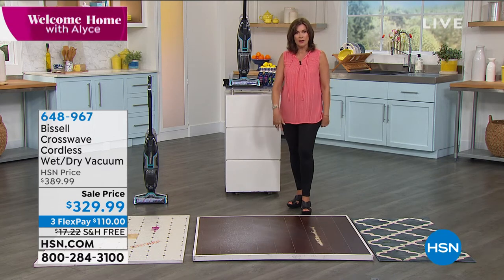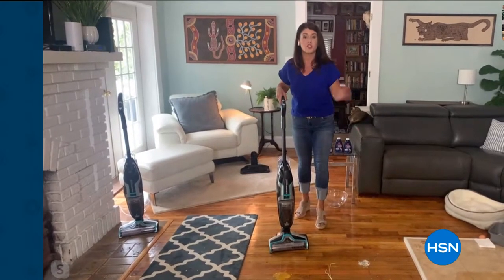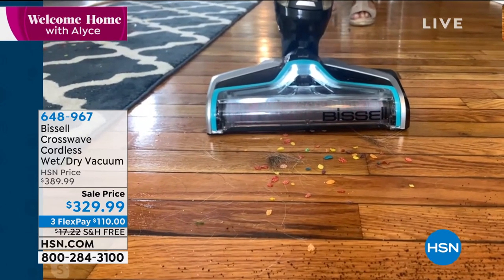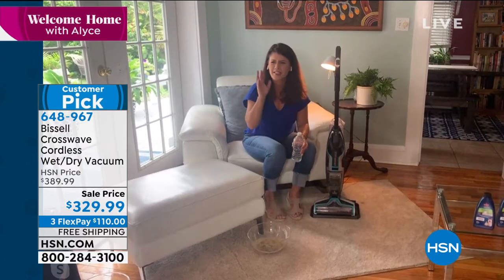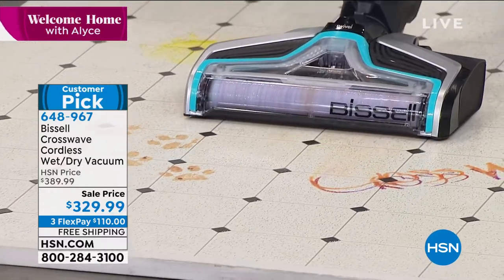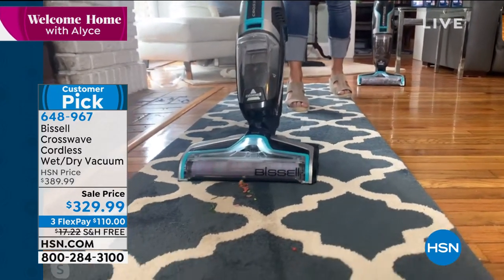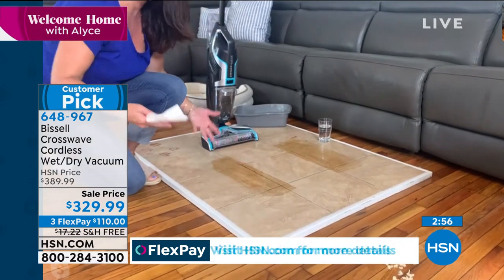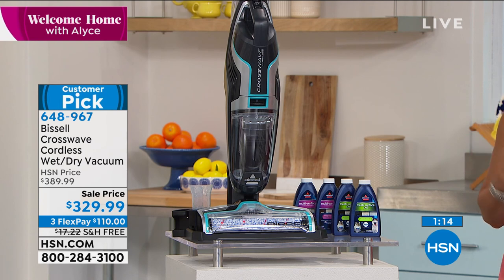Bissell Crosswave Cordless MultiSurface Wet/Dry Vacuum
Clean all types of floors with this allinone multisurface cleaner without the hassle of cords. A dualaction brush roll and a twotank water system means you only need one cleaning tool to tackle hardwood floors, carpets and area rugs.

    Handle
     Body
    8 oz MultiSurface pet formula
    8 oz. MultiSurface formula
    Multisurface brush roll
    3in1 Docking station
    Rinse cup
     Brush roll drying tray with rinse funnel
    Manufacturer's 2year limited warranty
    Instructions